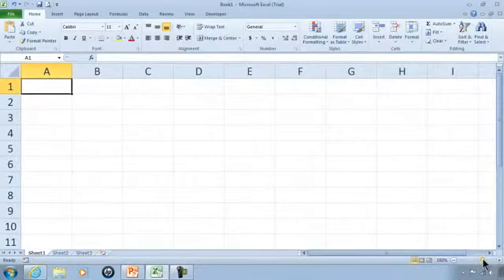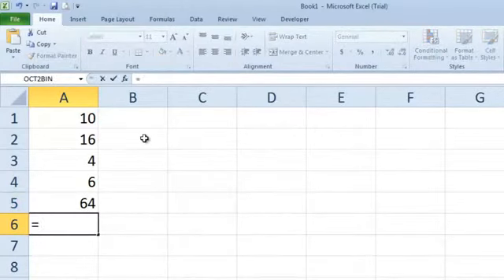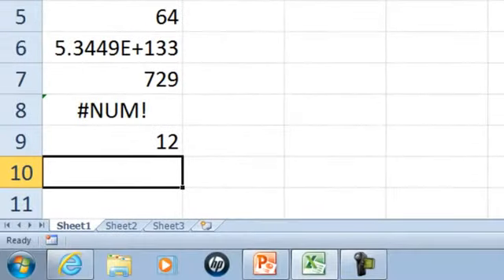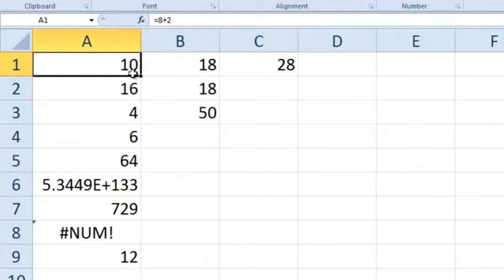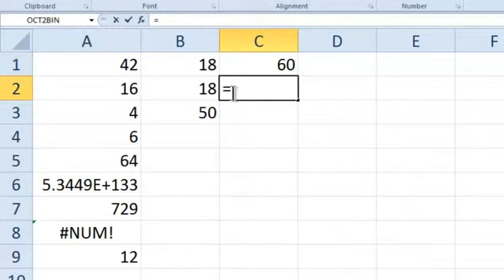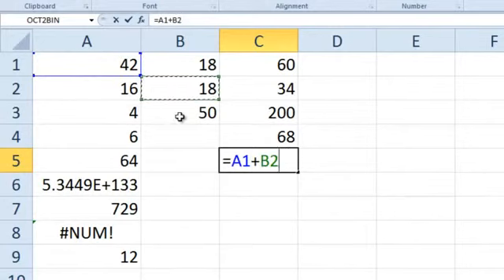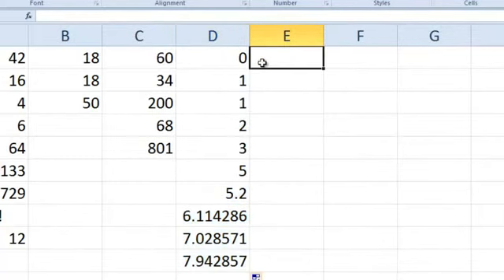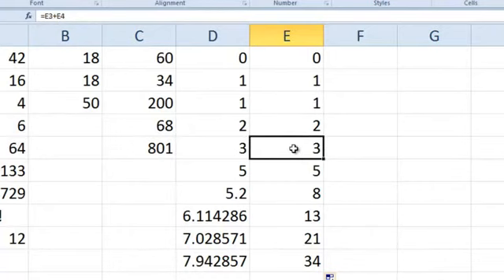Excel 2010 الدرس الرابع